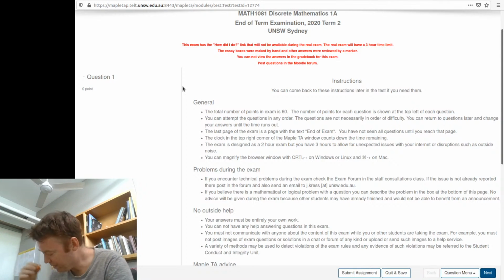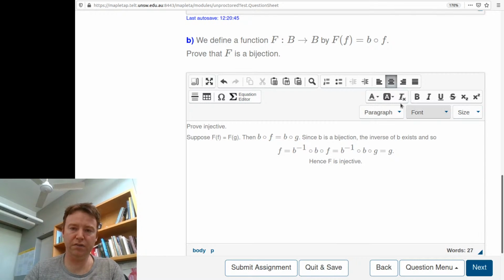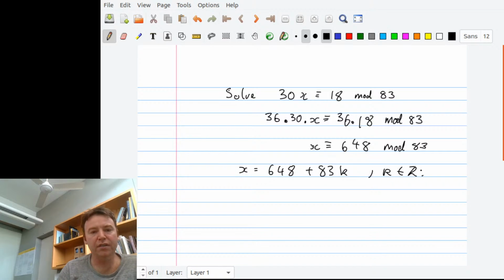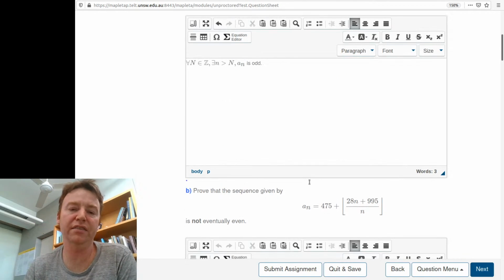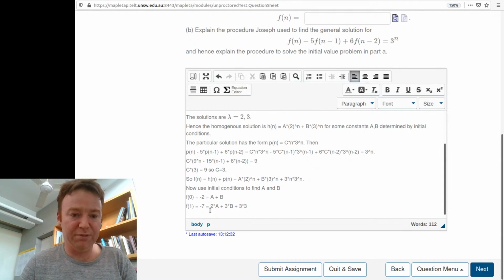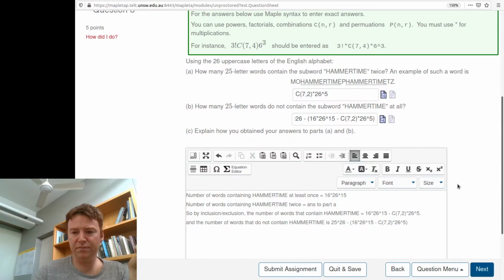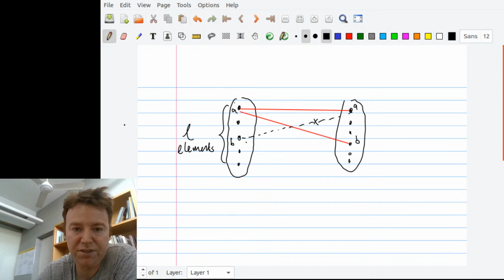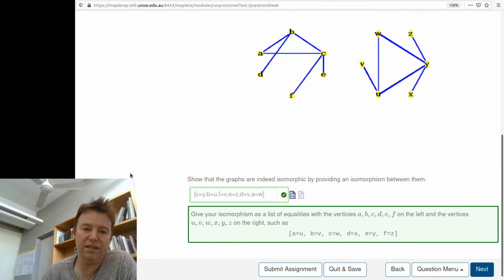MATH1081 Exam Revision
A revision stream for MATH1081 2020t3